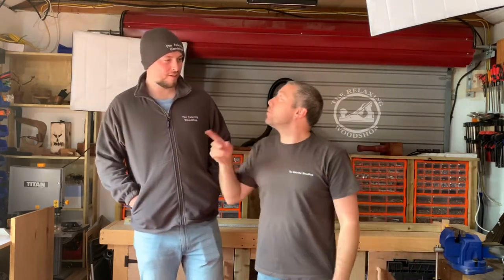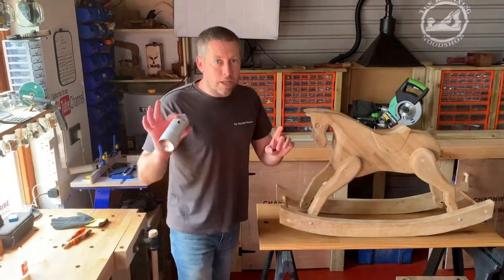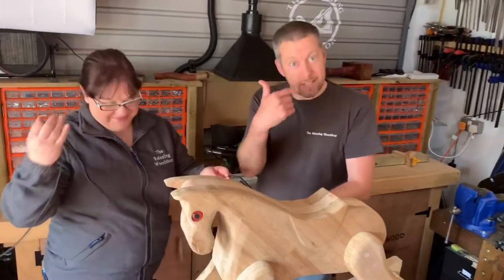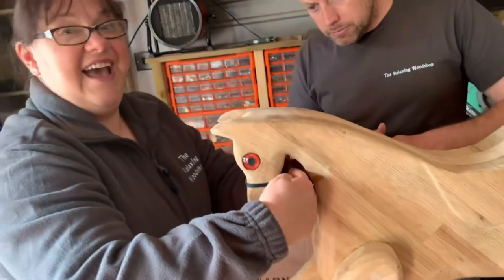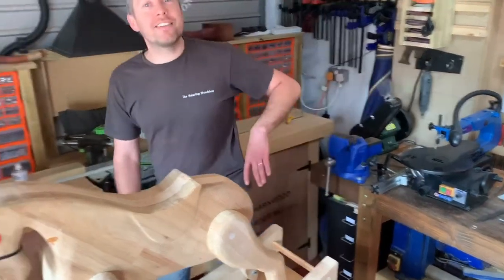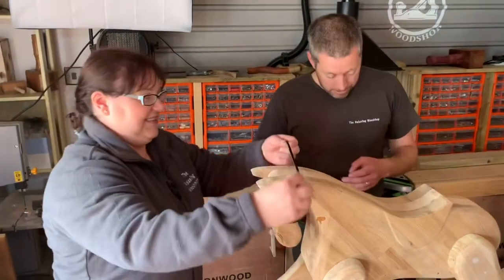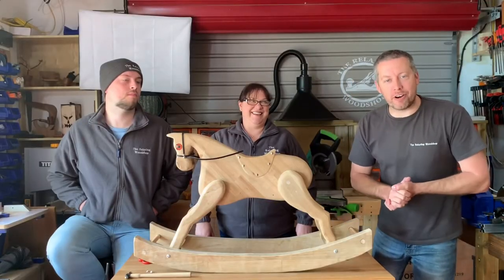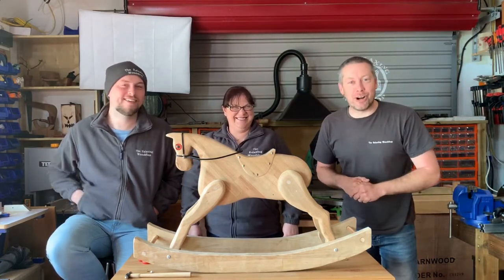The rocking horse part 6 the final hurdle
The rocking horse made out of solid kitchen worktops comes to a conclusion